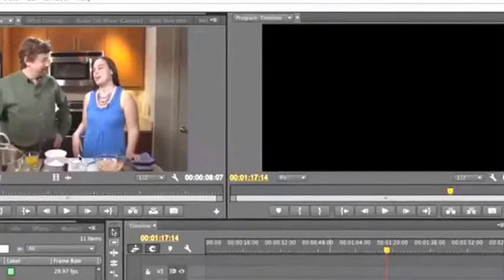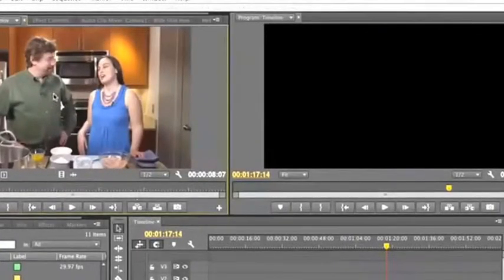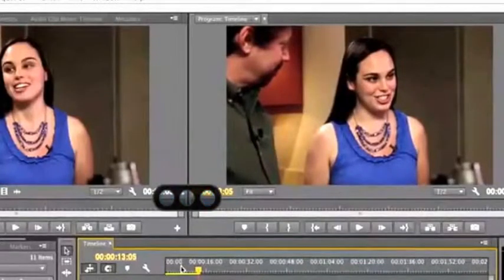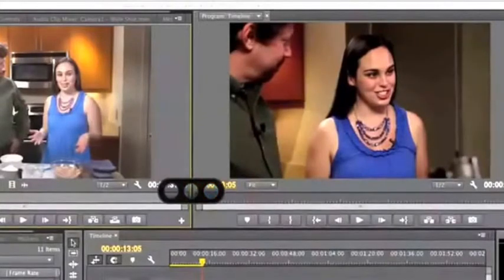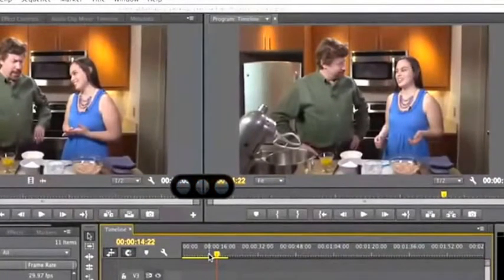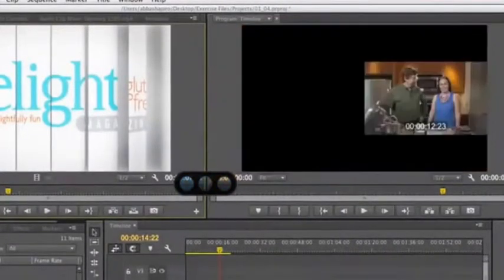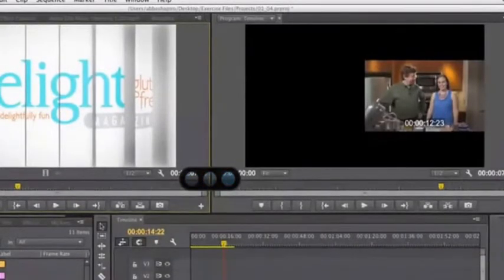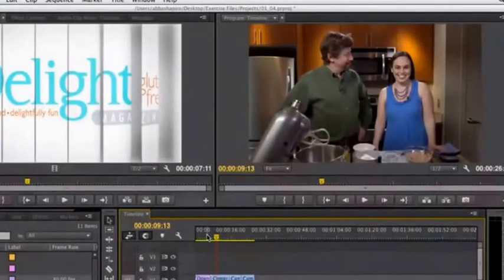Tutorial add and adjust music in Adobe Premier CC 2015